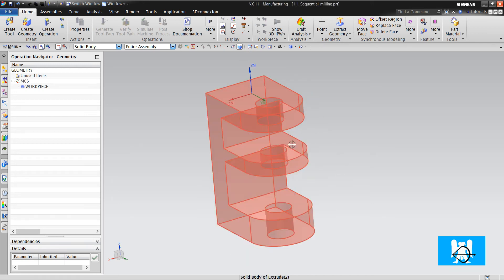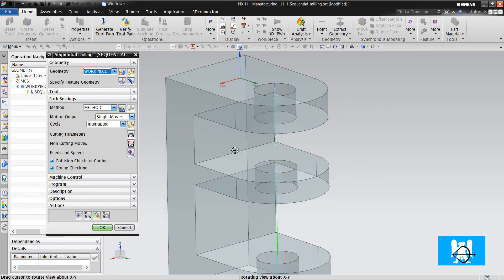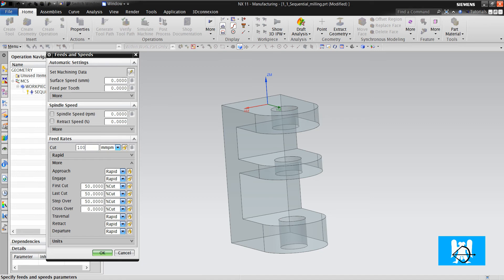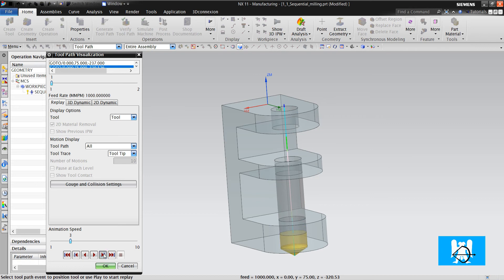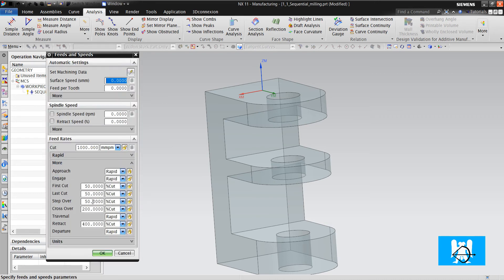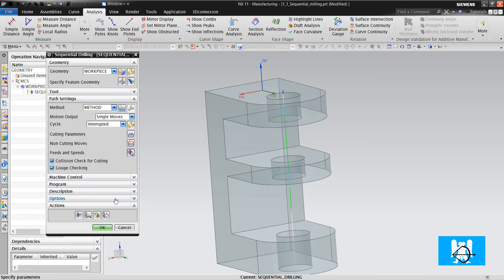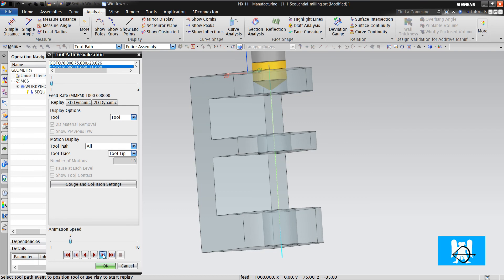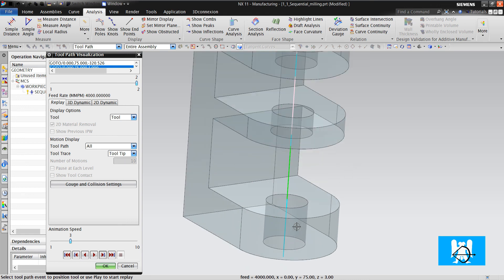54-Sequential Milling Operation